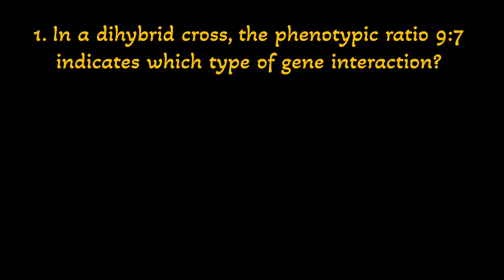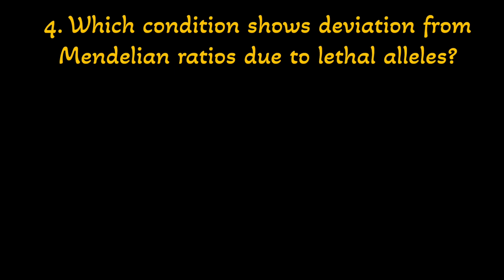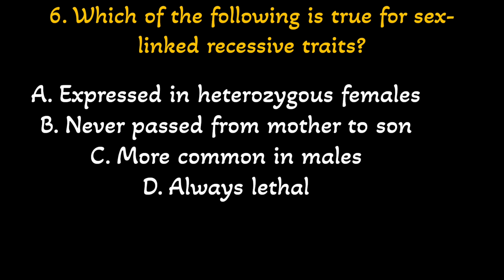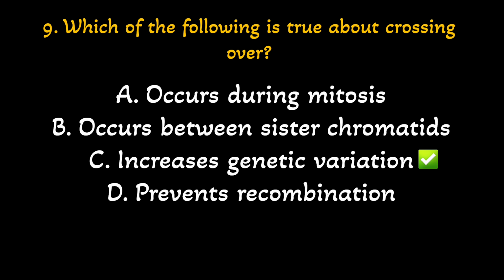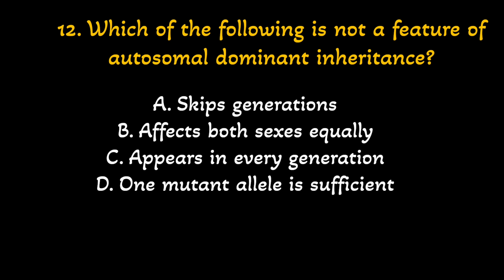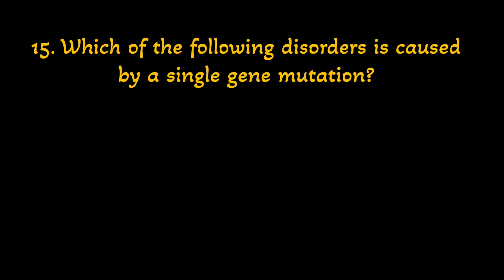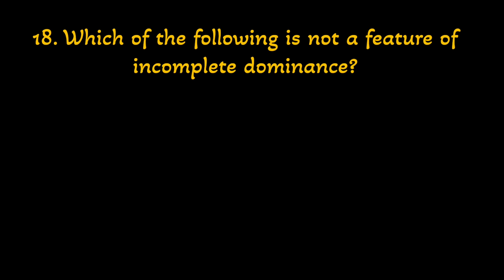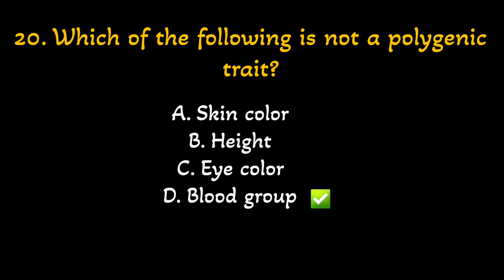Genetics MCQs 🧬 | 20 Tough Questions for NEET, AIIMS, Nursing | Crack Inheritance & Variation!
Genetics Mock Test – Advanced Level (Questions 1–20)**
Welcome to your toughest challenge yet! This set of 20 **non-plagiarized, concept-rich MCQs** dives deep into the principles of inheritance and variation—perfect for:

✅ AIIMS (legacy pattern)
✅ Nursing Entrance Exams
✅ CUET Biology, ICAR, Olympiads

📌 Topics Covered:
– Mendelian & Non-Mendelian Genetics
– Codominance, Incomplete Dominance, Epistasis
– Sex-linked Traits & Pedigree Analysis
– Linkage, Crossing Over, Gene Mapping
– Chromosomal Disorders & Mutations

🎯 Each question includes 4 options, correct answer, and **expanded explanations** to help you master the logic behind the concept.
💬 Drop your score in the comments and challenge your friends to beat it!